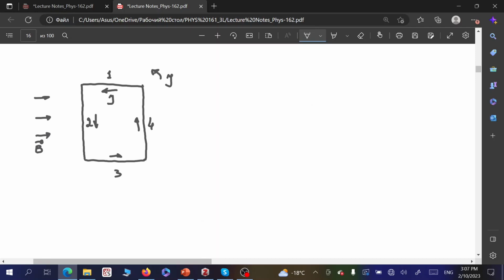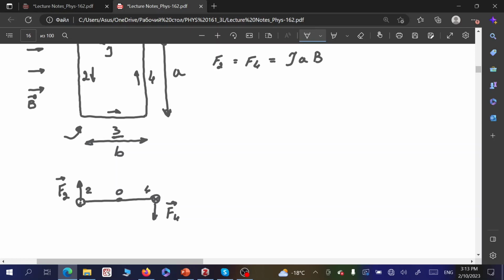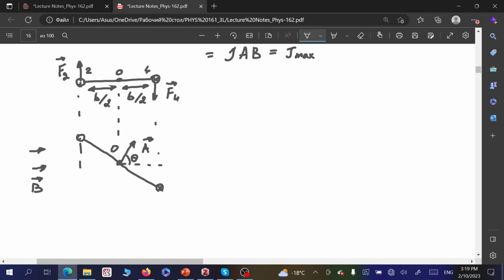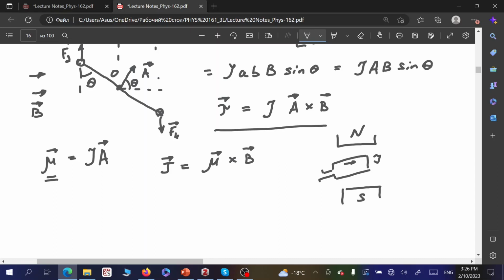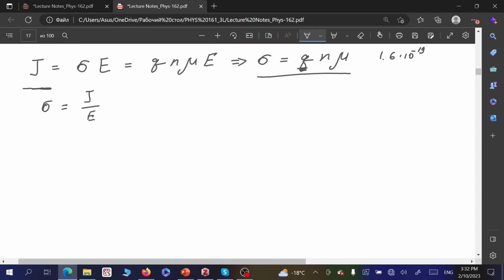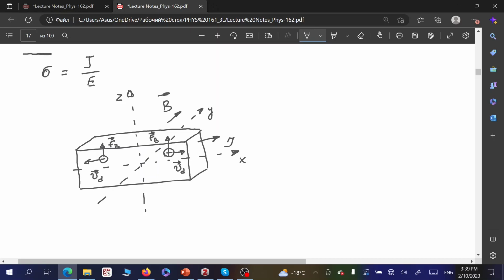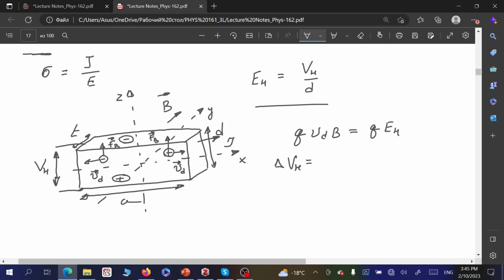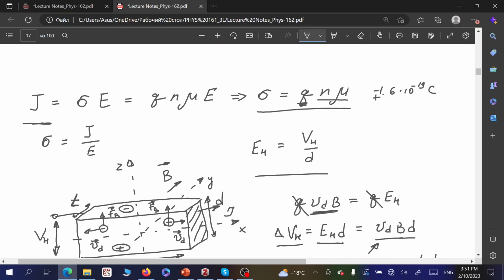Prof. Viktor Brus_Phys 162_Lecture 14